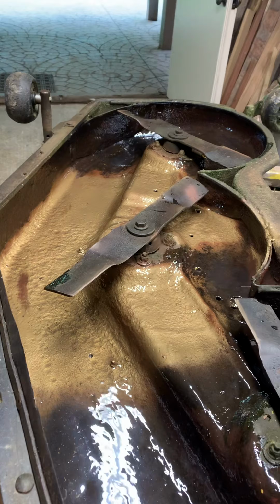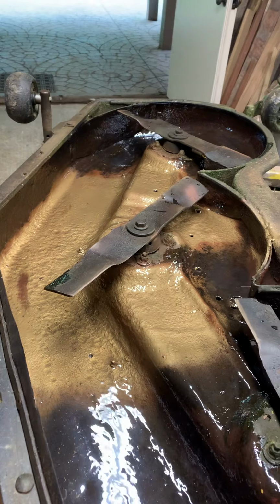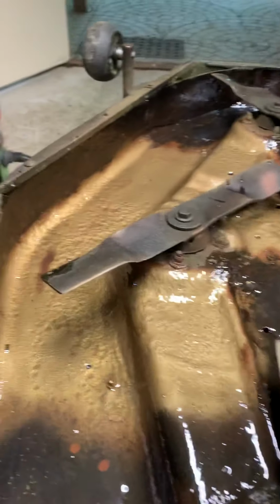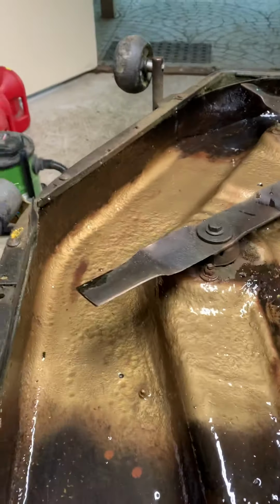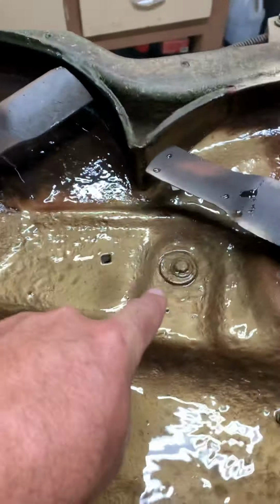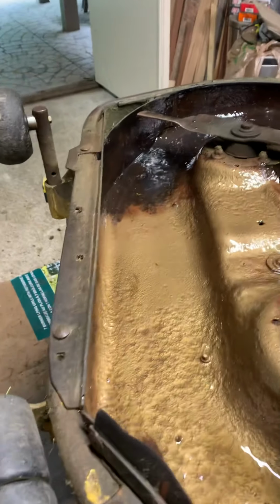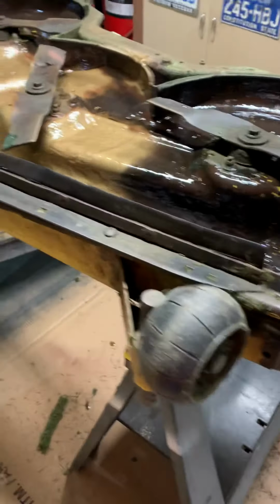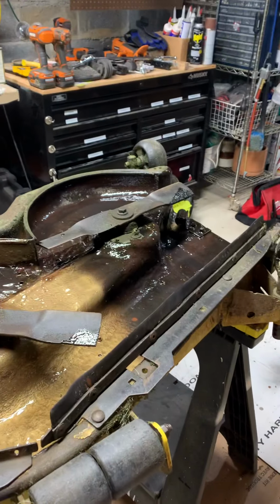John Deere 48 Mower Deck - Fiberglass Resin undercoat